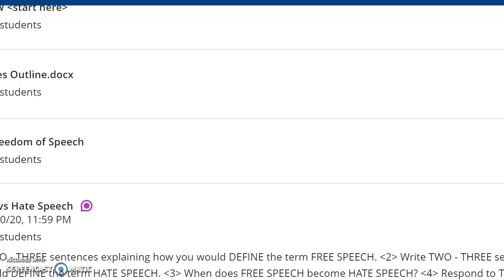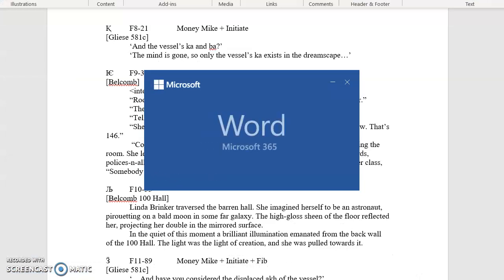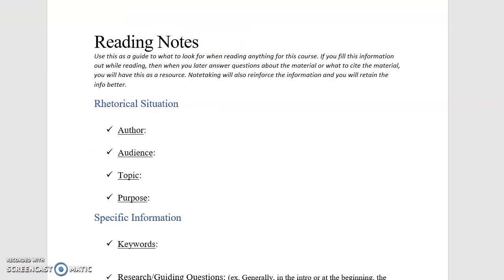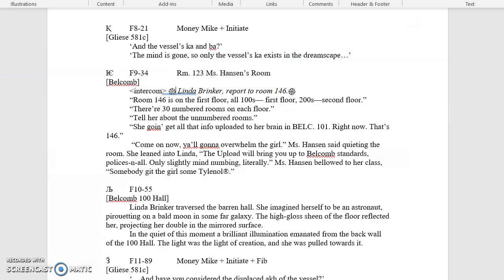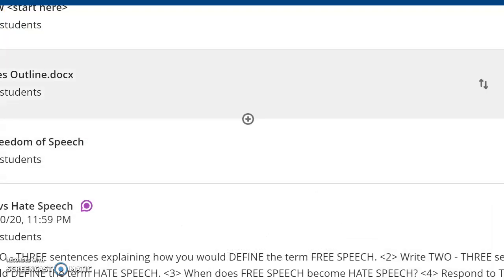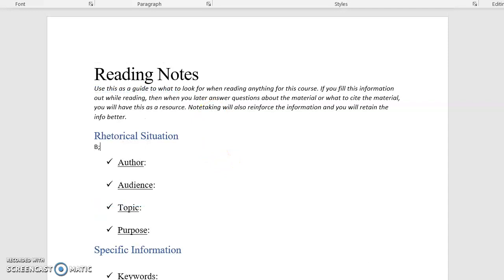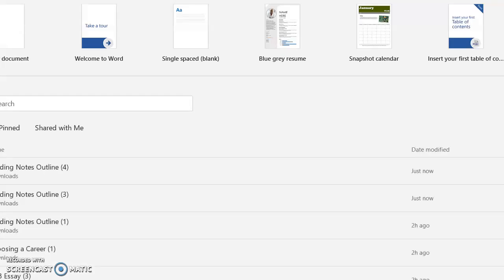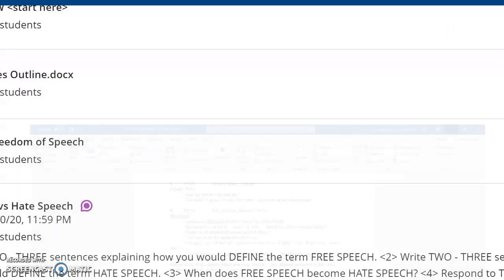Accessing the Outline